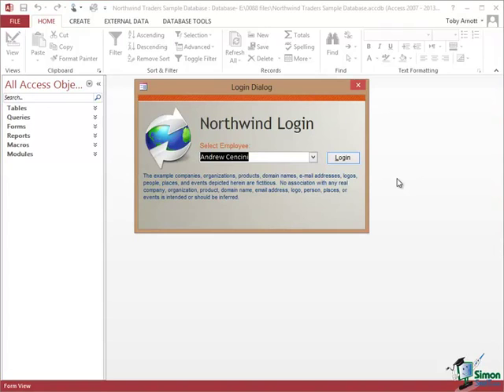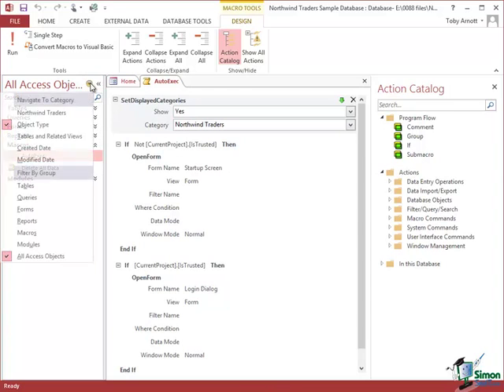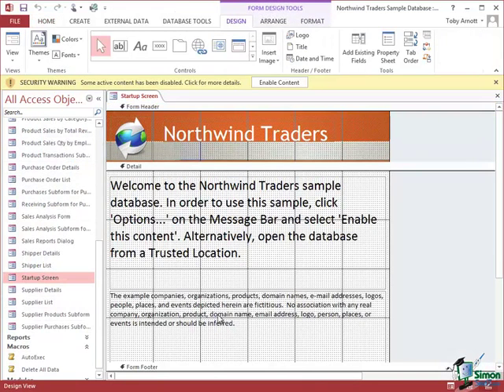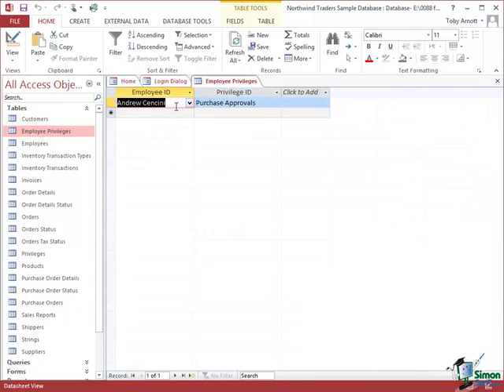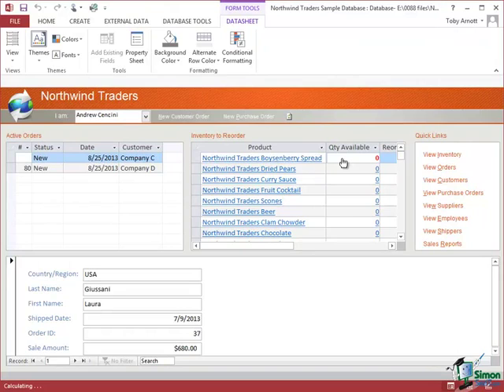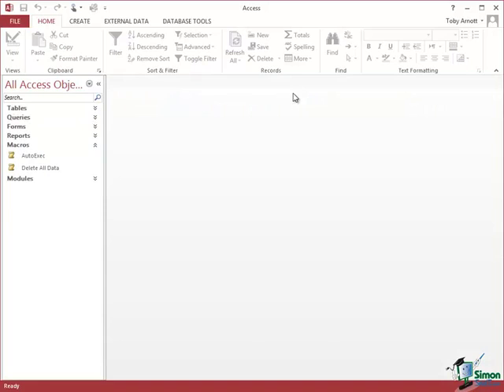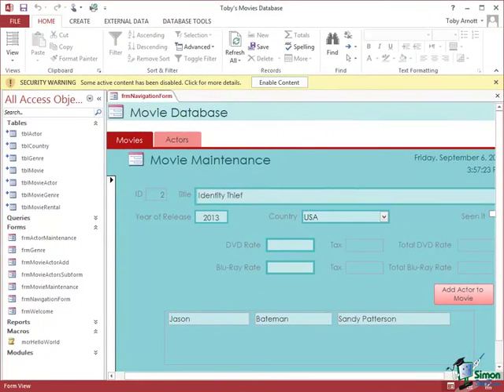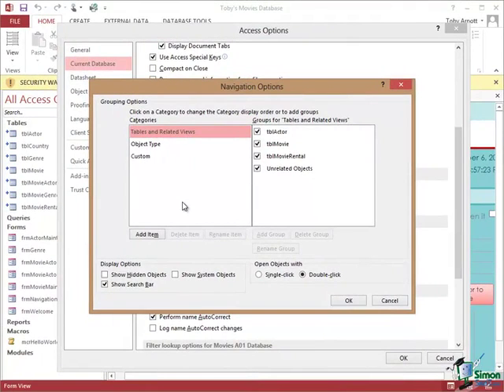03 more autoexec